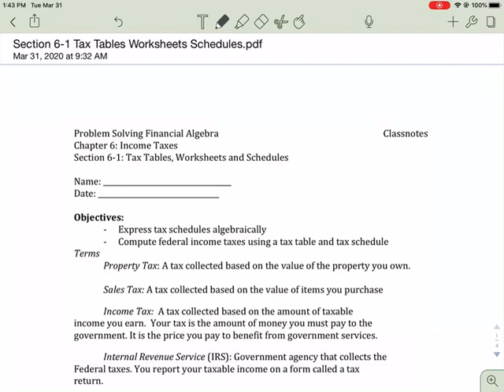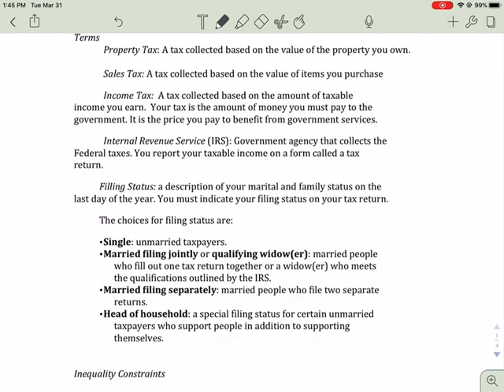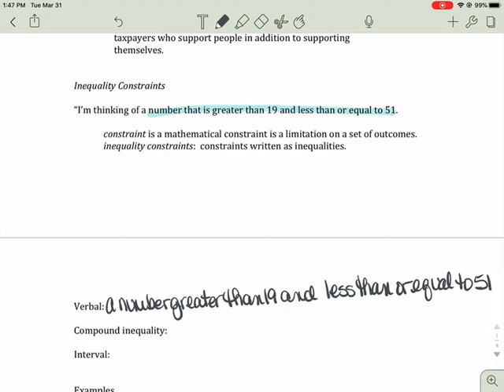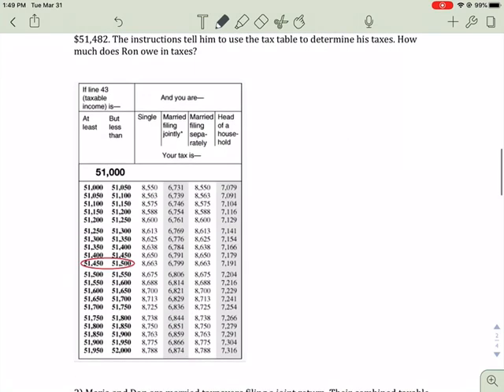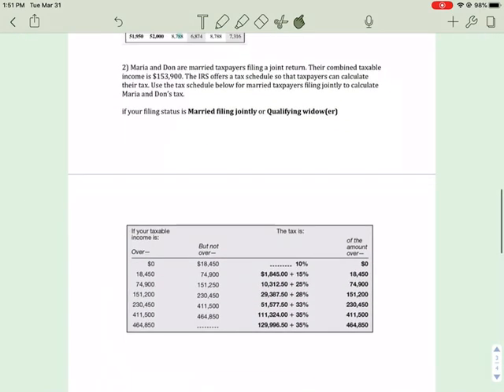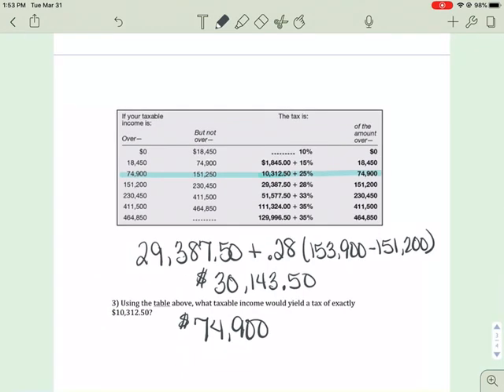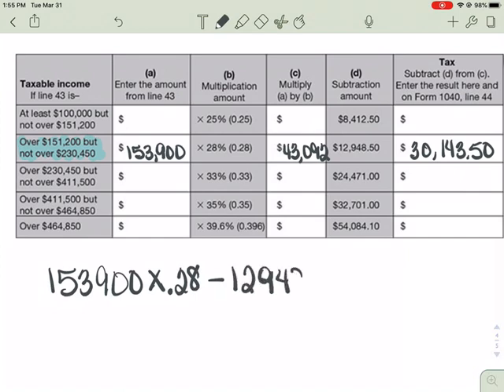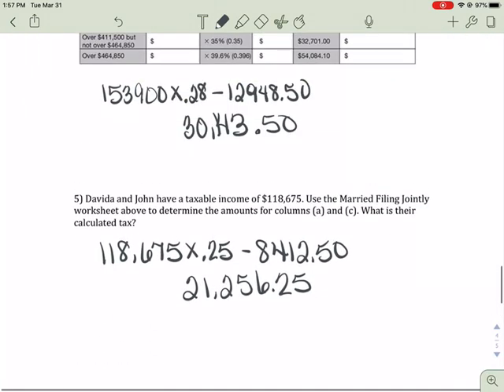Section 6 1 Tax Tables Worksheets and Schedules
Tax Tables and inequalities